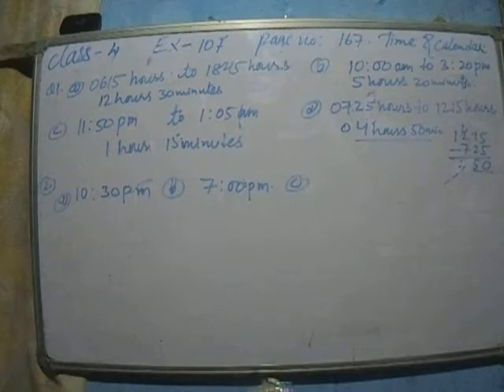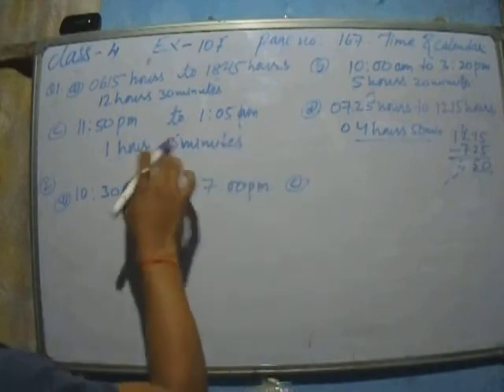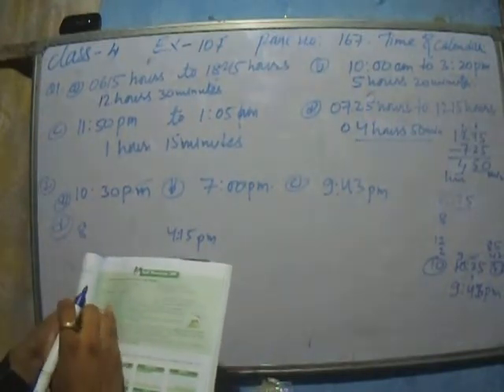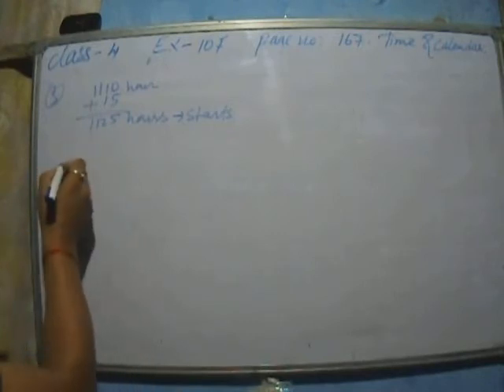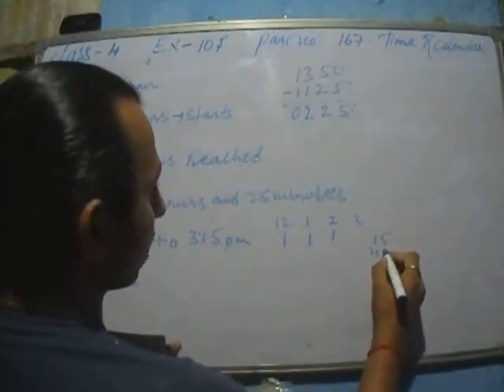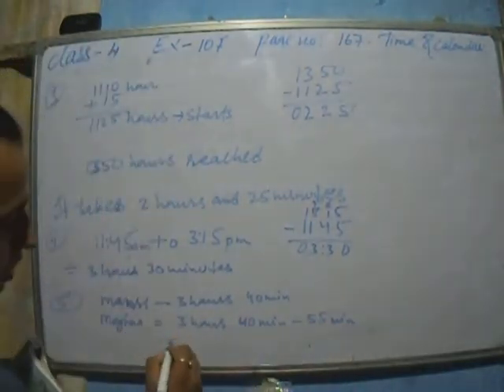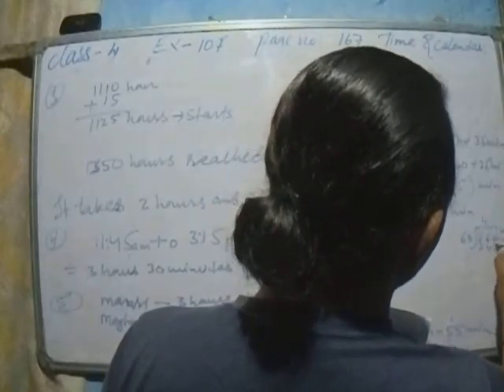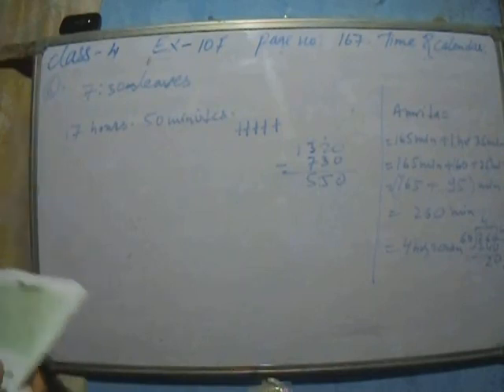Class 4 Ex 10f Time and Calendar 📅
solution of ex 10 f